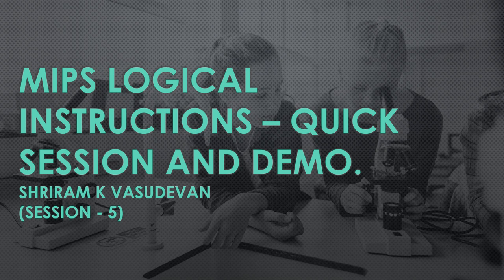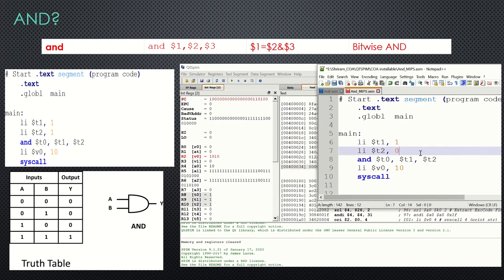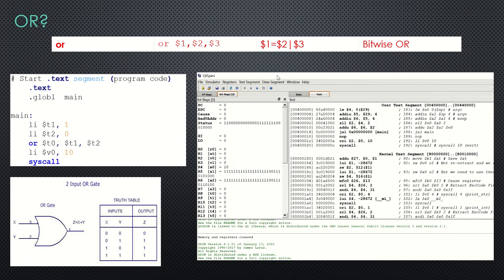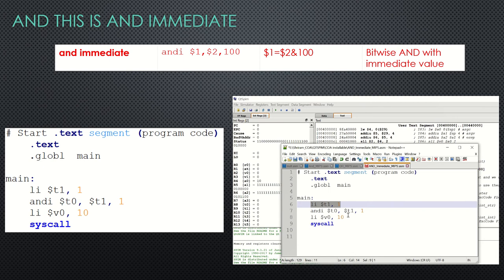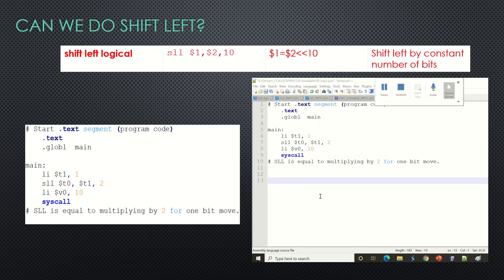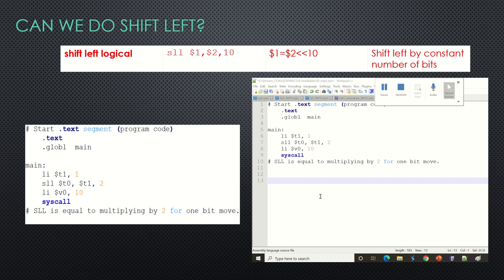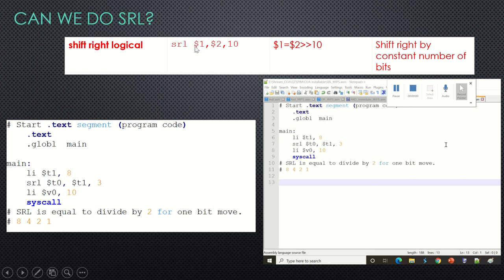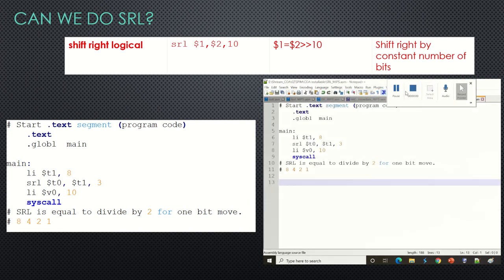5. MIPS Logical Instruction and Assembly Language Programming - With QTSPIM - Demo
Here, we discuss the and, or, andi, ori, sll and srl MIPS instructions and implement the same with QTSPIM.